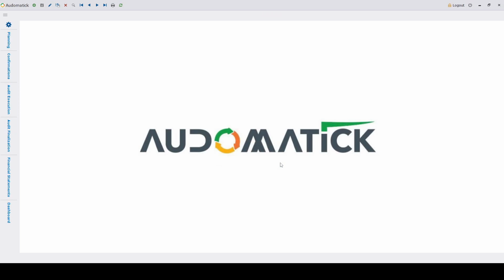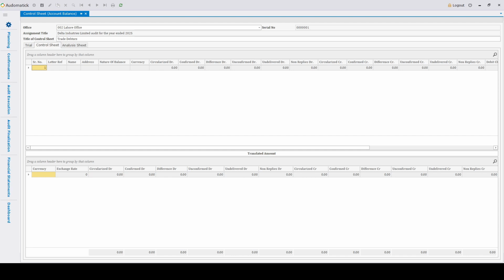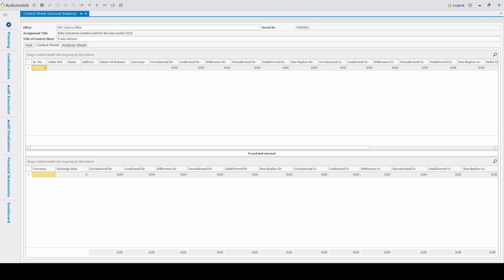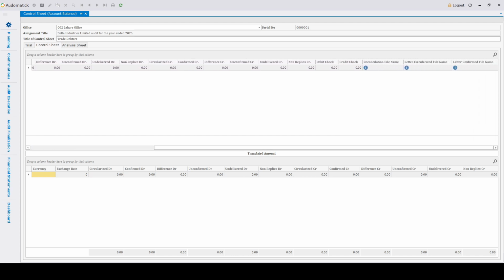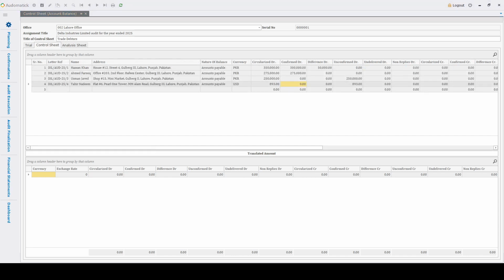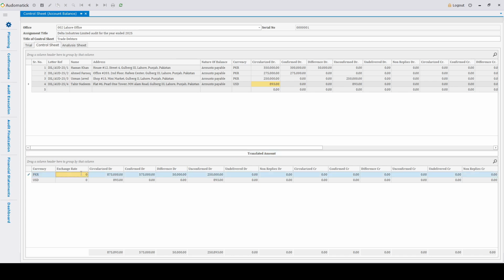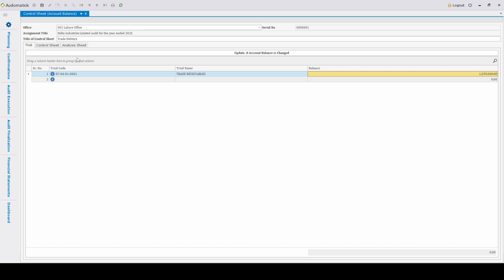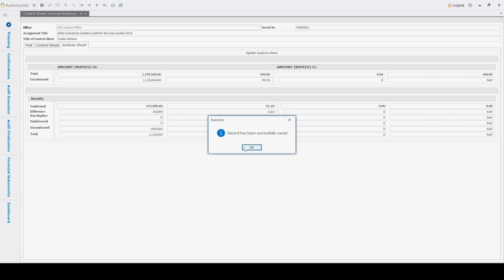External Confirmations - Control Sheet (Account Balance) | Audomatick Essentials | Tutorial # 12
In this video, we take a deep dive into the External Confirmations process in Audomatick, covering:

✅ How to access and use Control Sheets for documentation and analysis
✅ Step-by-step guide to adding and managing account balance confirmations
✅ Understanding key columns: Circularized, Confirmed, Differences, Non-replies, and more
✅ Handling foreign currency balances and converting them for analysis
✅ Linking trial codes for accurate reconciliation and population comparison
✅ Generating a comprehensive analysis of confirmed balances

By the end of this tutorial, you’ll be able to efficiently manage and analyze external confirmations within Audomatick.